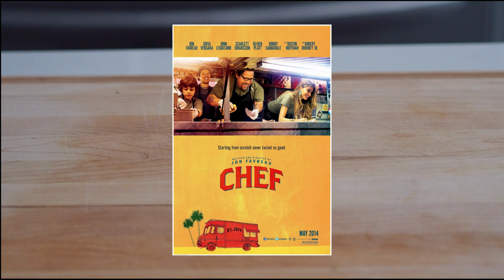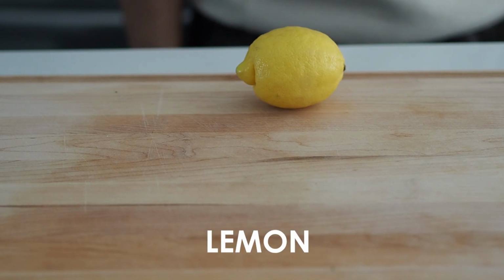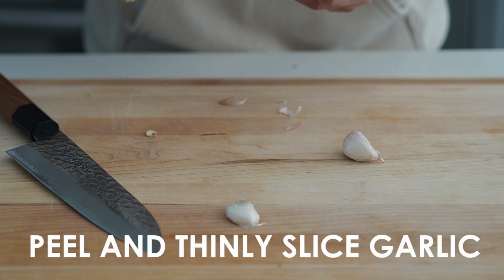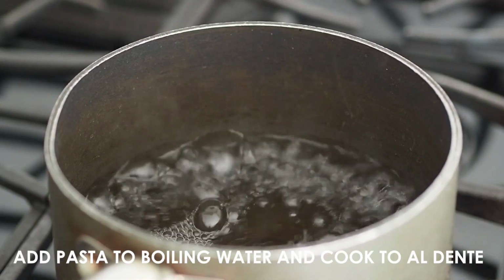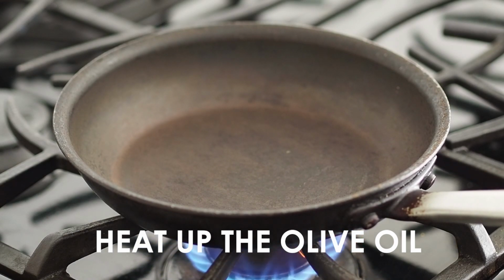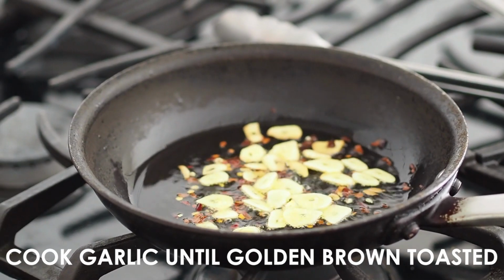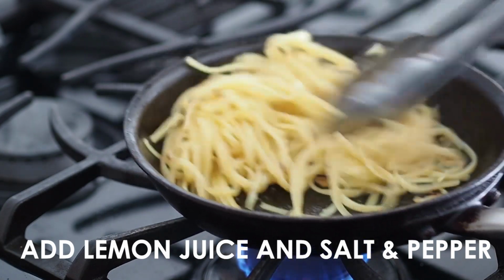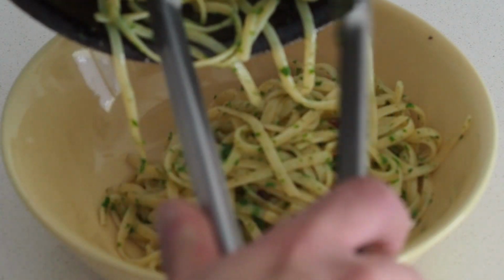Pasta Aglio e Olio Inspired by The Movie "Chef"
This is a really delicious and quick pasta recipe as well as a great alternative to instant noodles.

ingredients for 1 serving

3 - 4 cloves of garlic
as much parsley as you like
30ml high-quality olive oil
1/6 wedge of lemon
2ml of chili flakes
85 grams of dry pasta

salt a pot of water, and bring to a boil. Cook pasta until al dente and save the pasta water.

thinly slice garlic, cut a lemon into wedges and finely chop the parsley Heat olive oil in a sauté pan over medium heat. Add sliced garlic while stirring constantly until turning slightly golden on the edges. Add the red pepper flakes and lower the heat to low or off.

Add the pasta and turn off the heat, add lemon juice, and salt & pepper then mix and add in the chopped parsley. then add in the saved pasta water continue to cook over low heat until the pasta has absorbed more liquid. taste and season with more salt and pepper if needed.